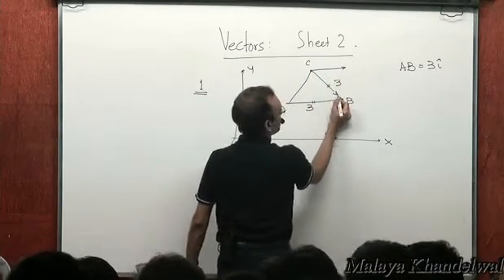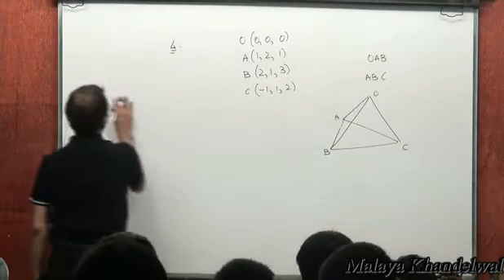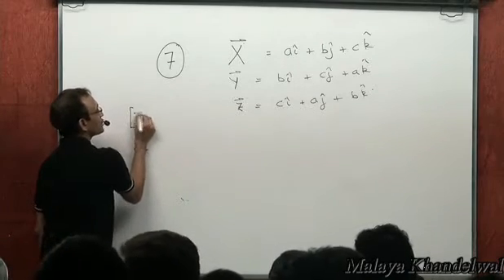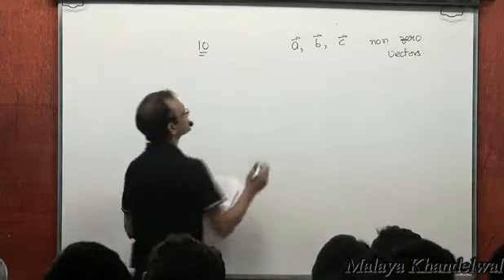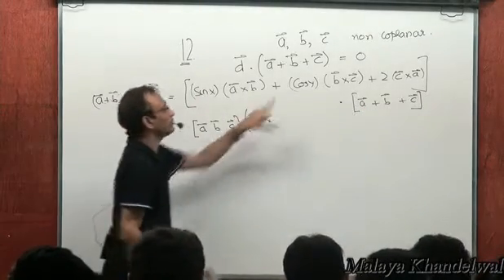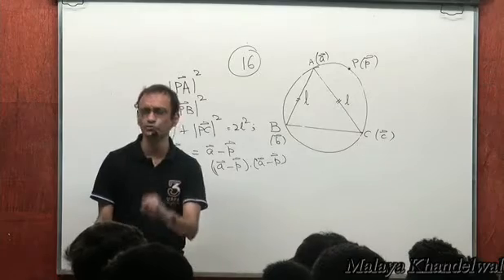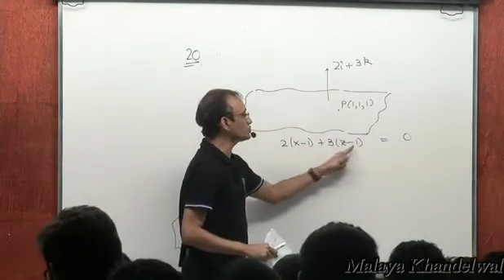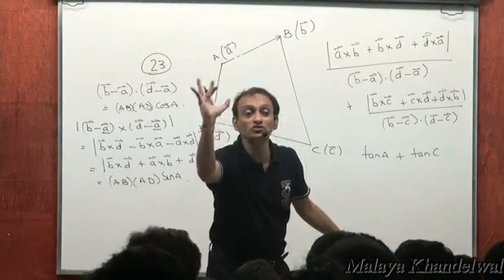Vectors sheet 2 for class12/JEE